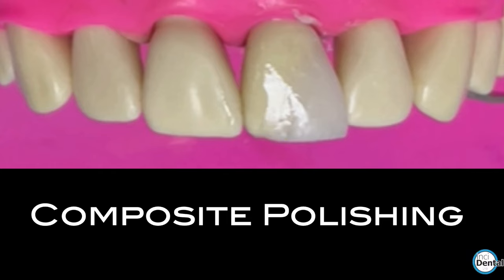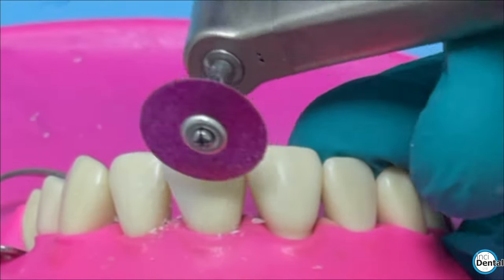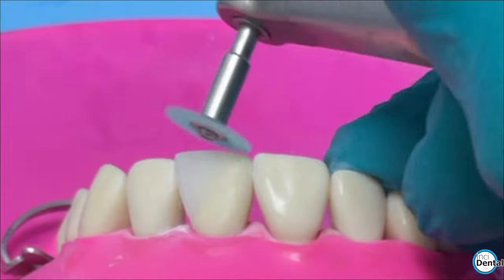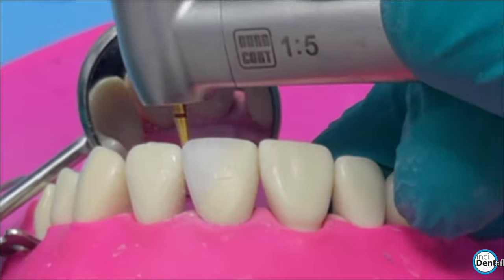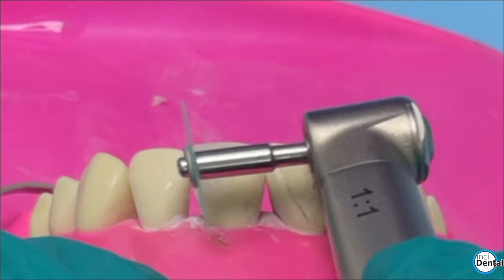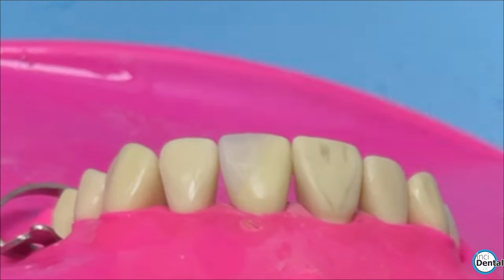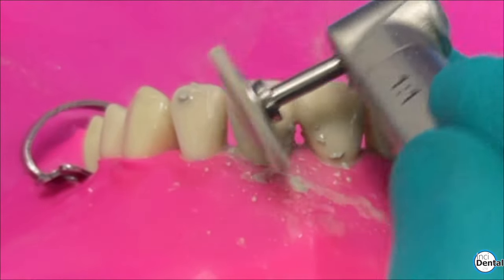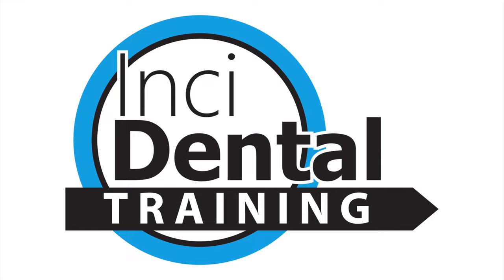Class 4 Composite (Part 2): Composite Polishing Demonstration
Last video we looked at how to layer a polychromatic class 4 restoration.

Now in part 2 we talk through the polishing protocol and how to use some of our favourite polishing equipment.

All equipment and hands on courses are available through the website

Please share if you found the video useful and thanks in advance for supporting us!